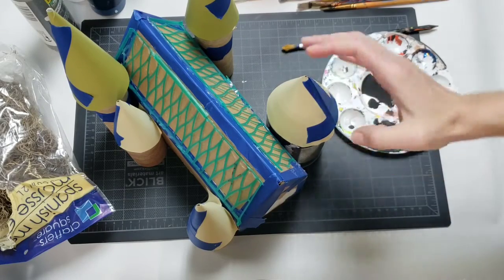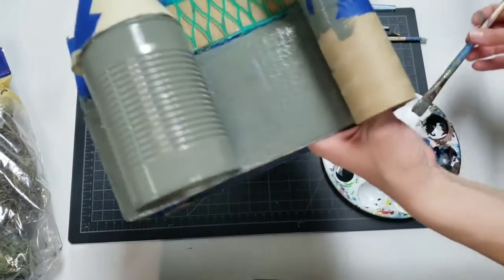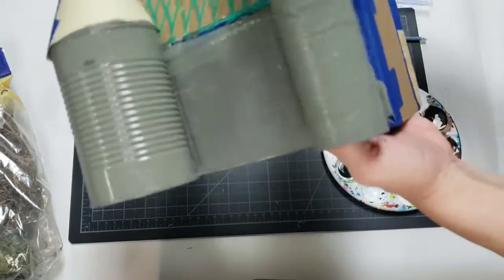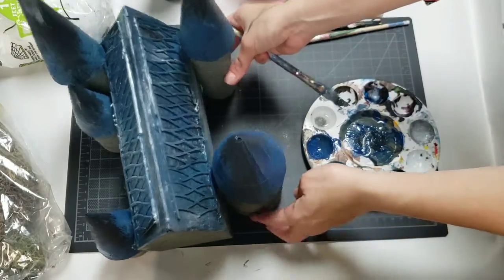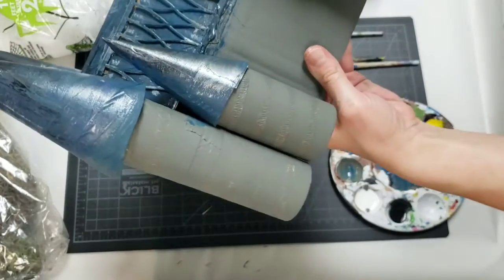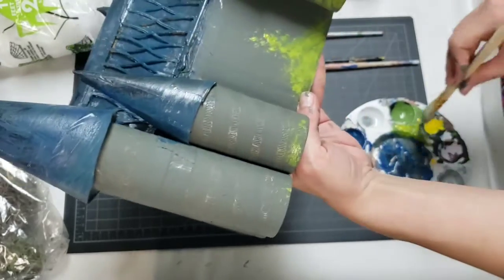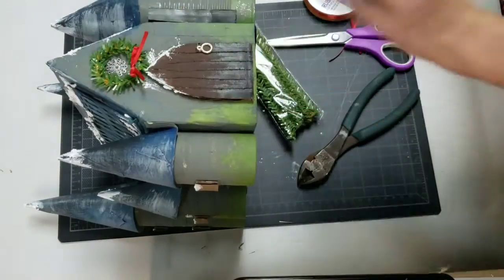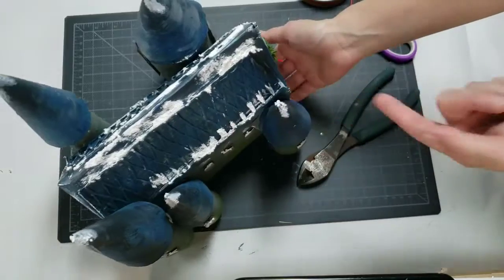Painting the Castle: Part 2